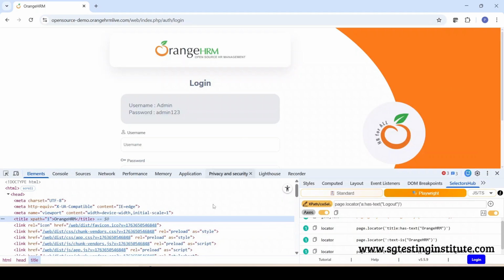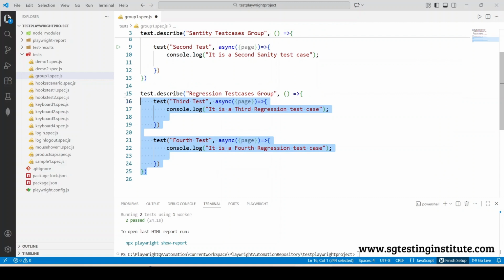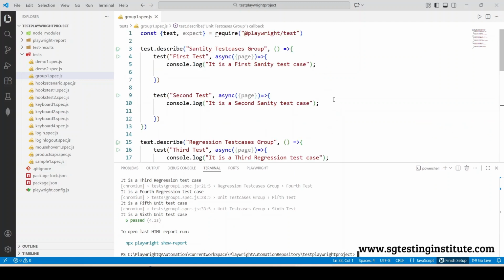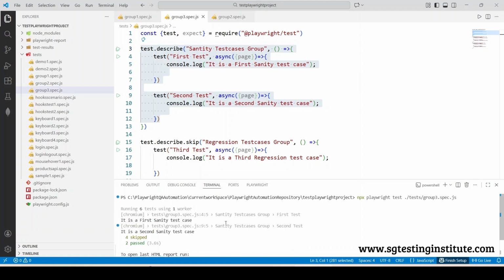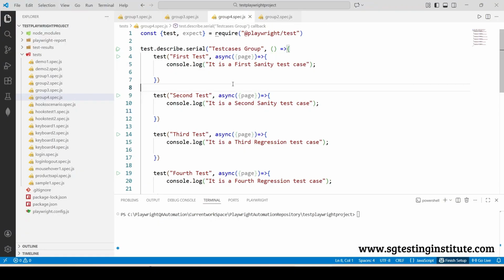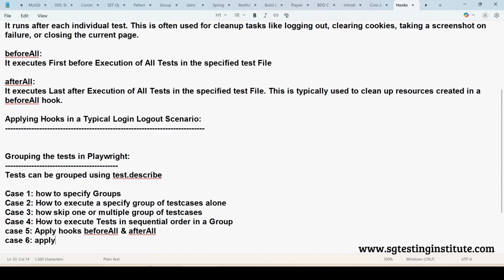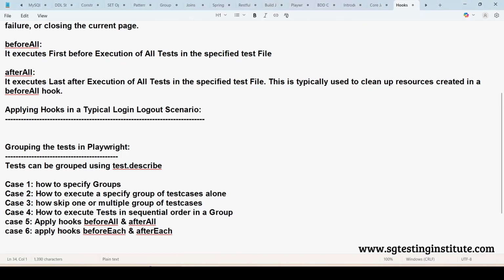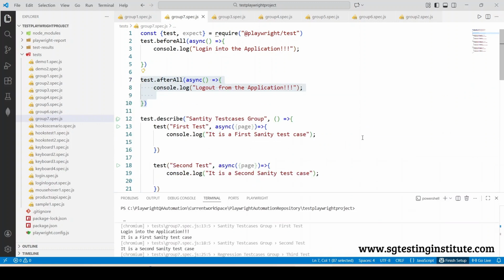Playwright Javascript | Describe - Grouping the Tests